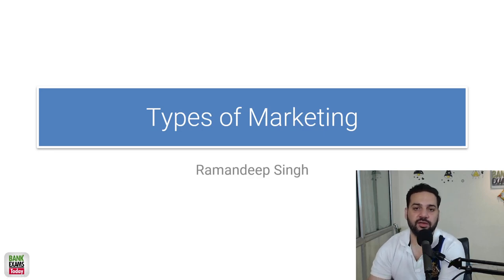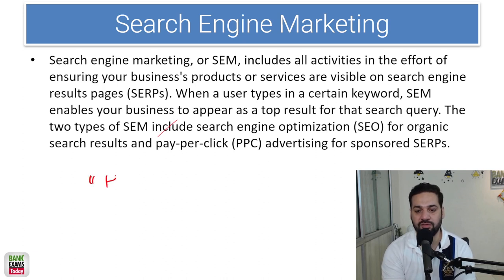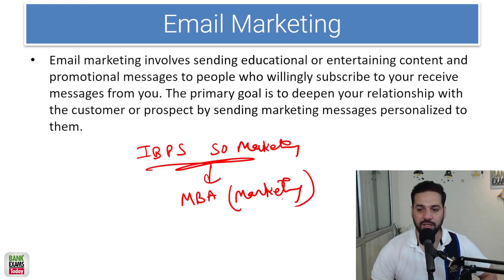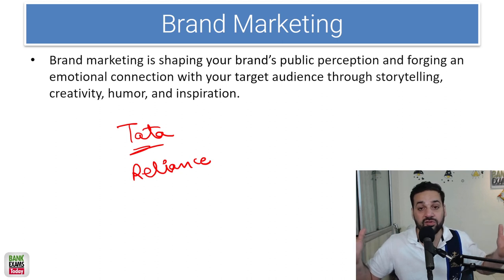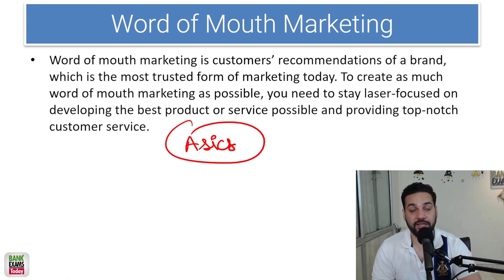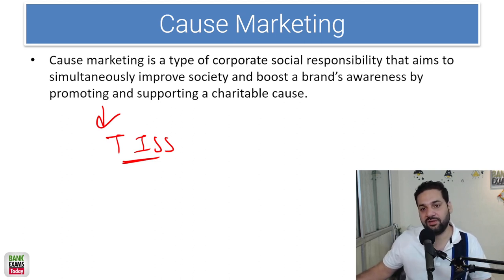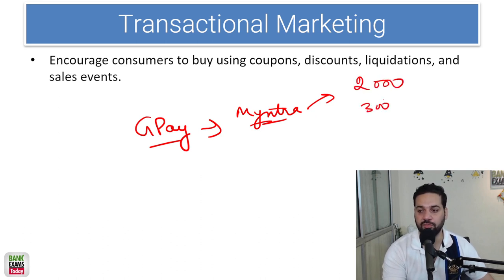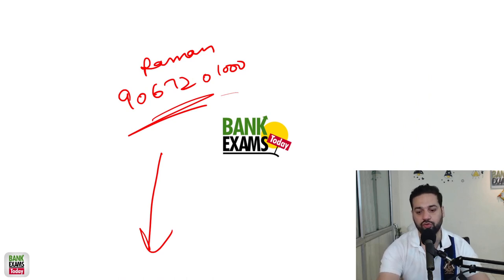SPMCIL Assistant Manager Marketing 2022 Professional Knowledge Class #2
The Security Printing & Minting Corporation of India Ltd. is a government printing and minting agency. It is under the jurisdiction of Ministry of Finance, Government of India. SPMCIL has released the recruitment notification for Marketing Assistant Manager.

Mobile Apps